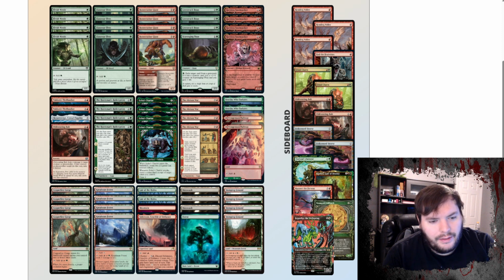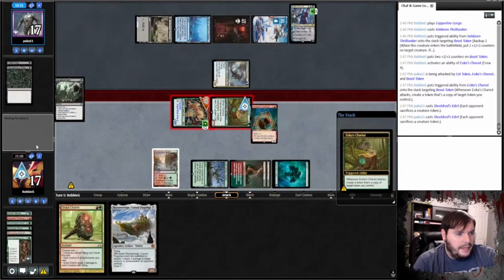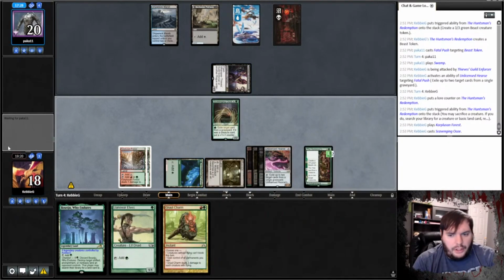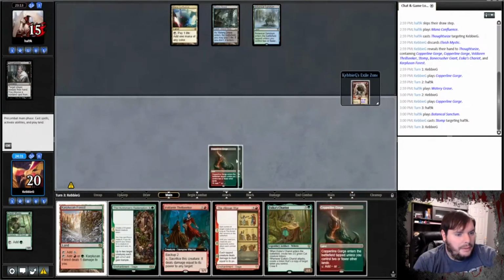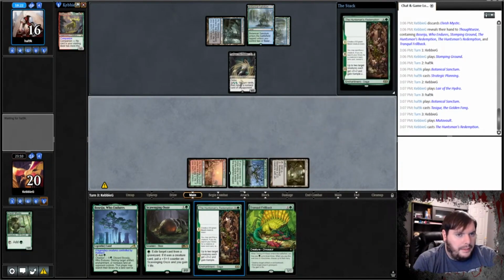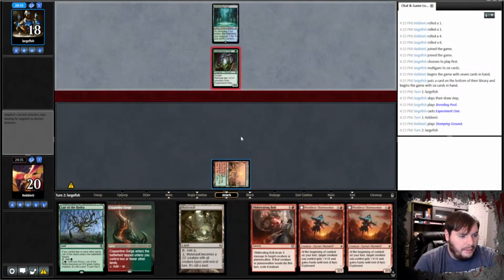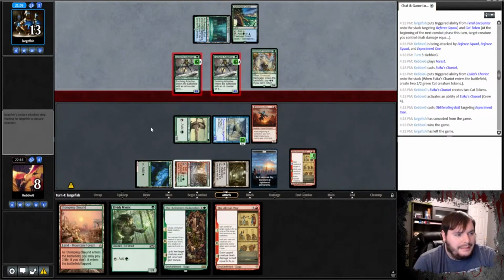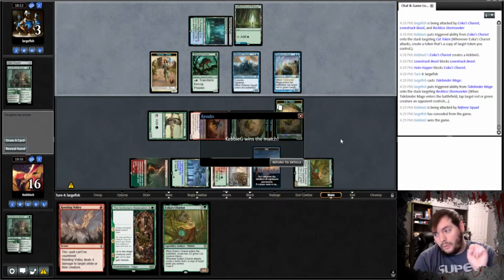Gruul Midrange | Magic The Gathering (MTG) | Wilds of Eldraine Pioneer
Monday Special | Pioneer